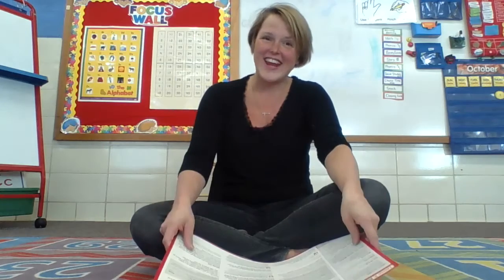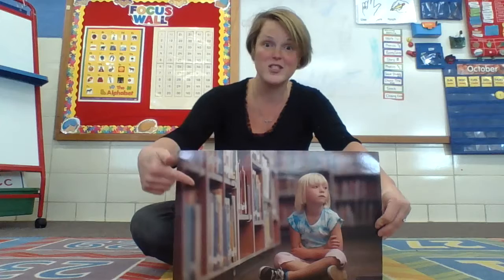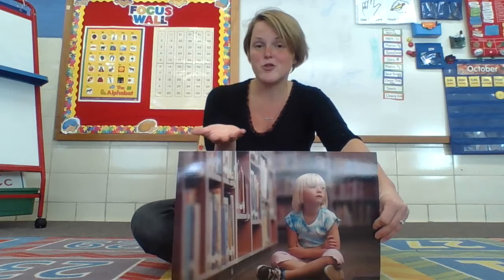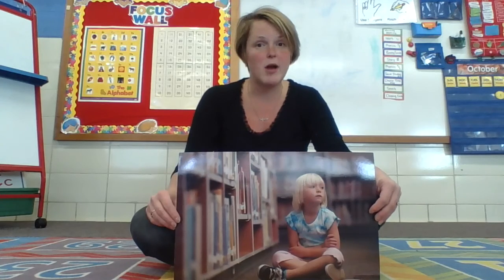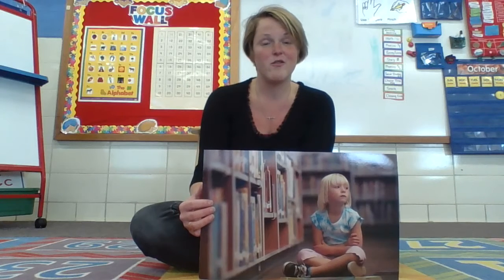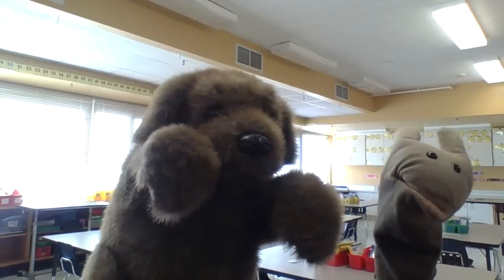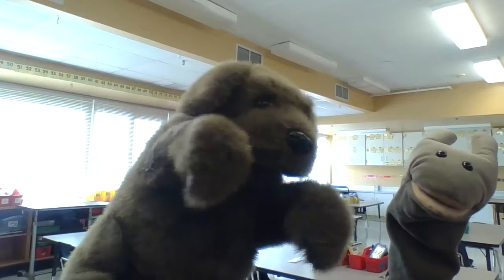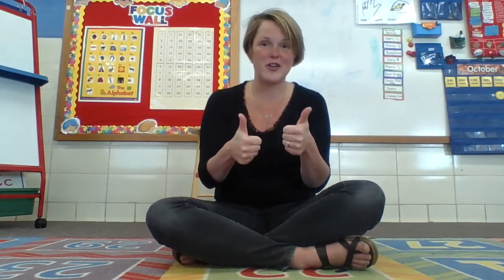SEL - Be Assertive